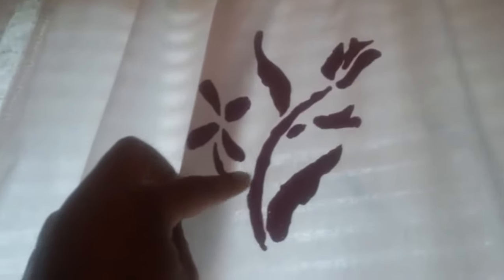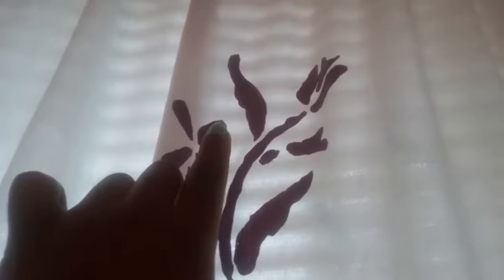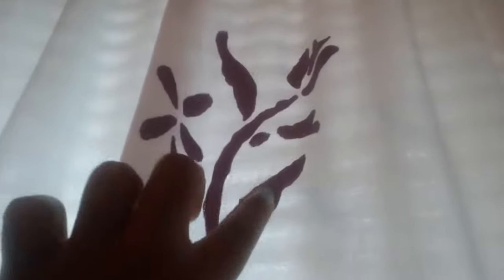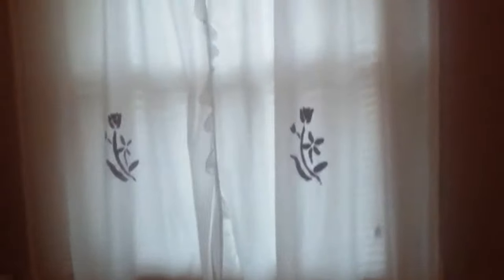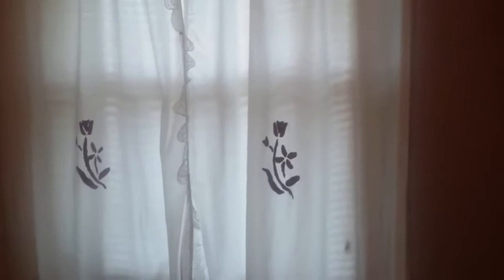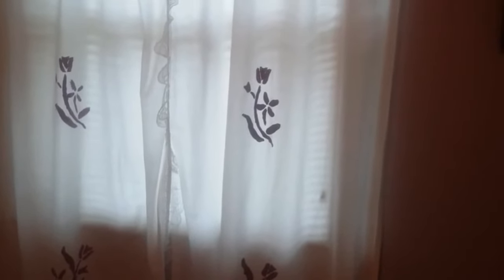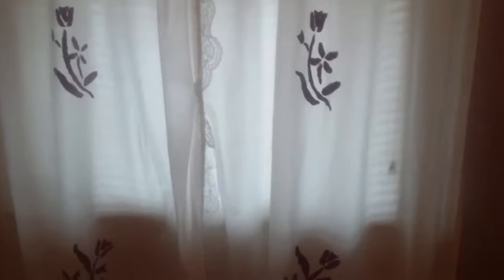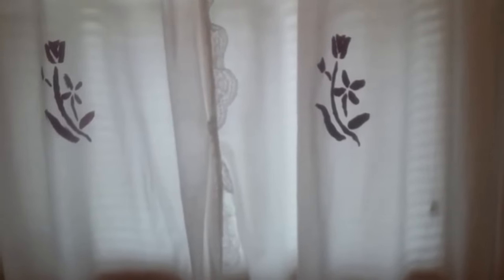DIY -- Curtains Made from Bedsheets